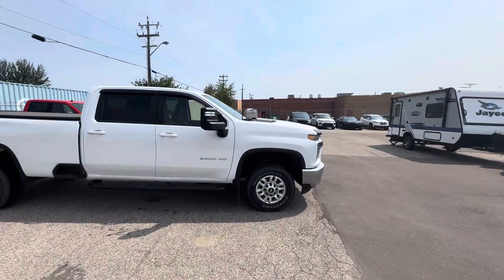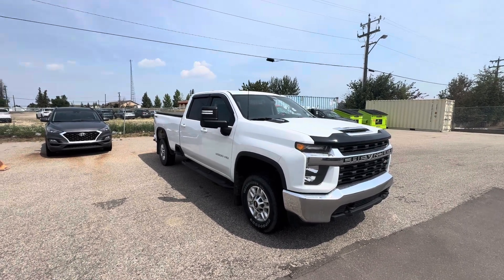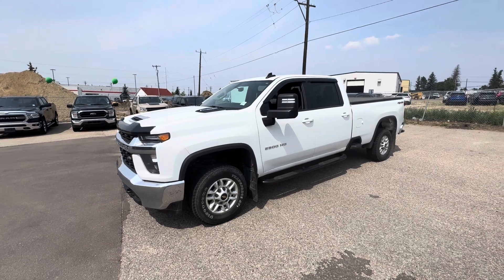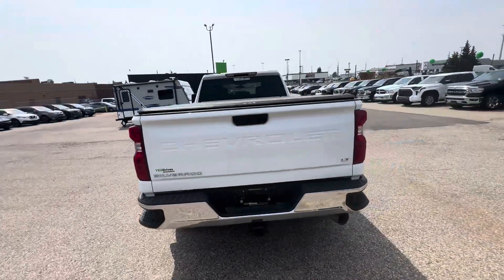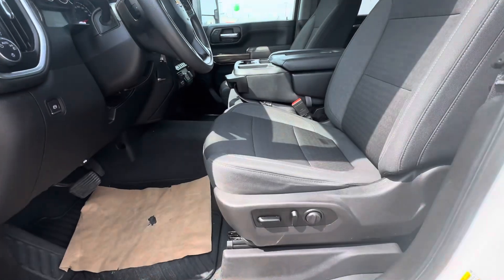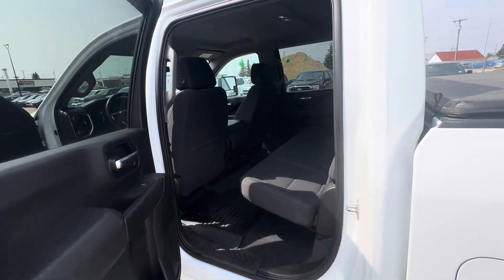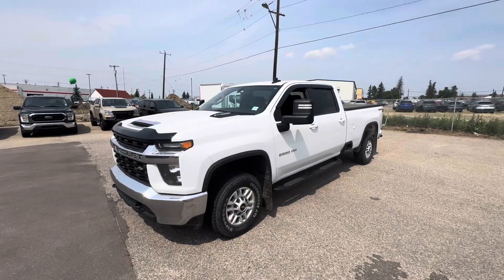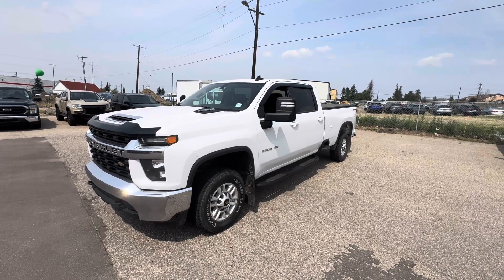2021 Chevrolet Silverado 2500 HD at YEG Drives